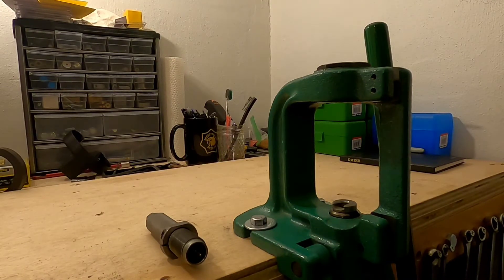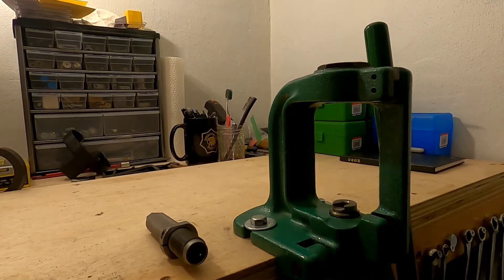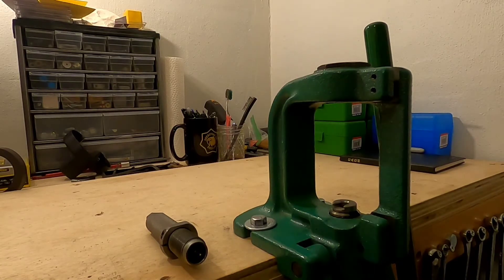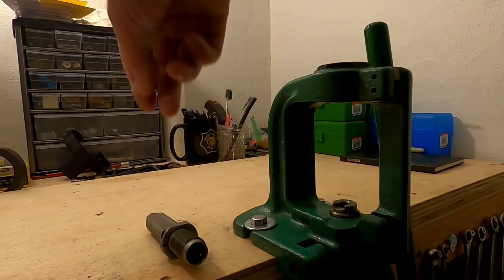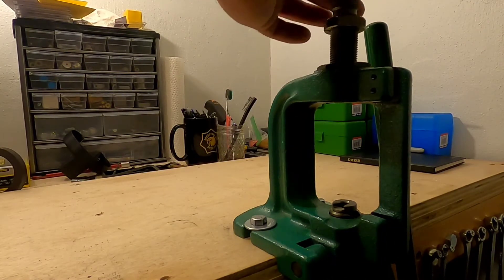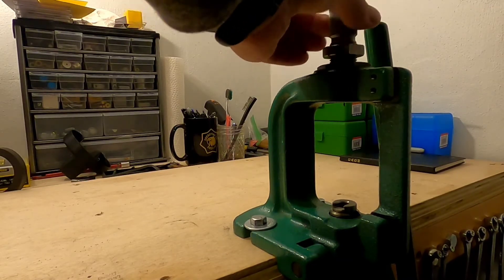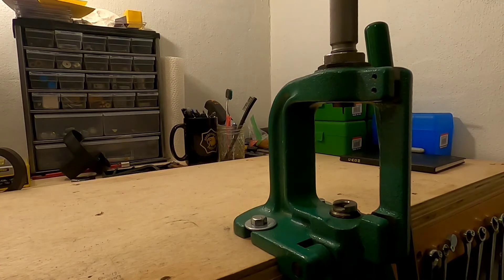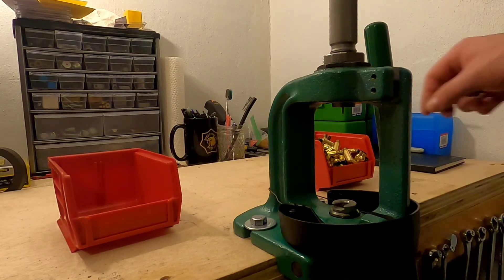Step 1 : Deprime the brass 224 Valkyrie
Why do I just deprime the brass first instead of resizing right away?